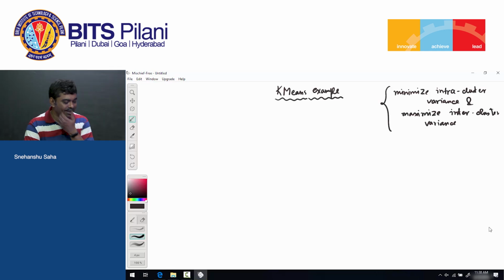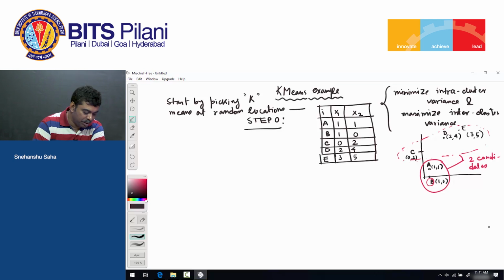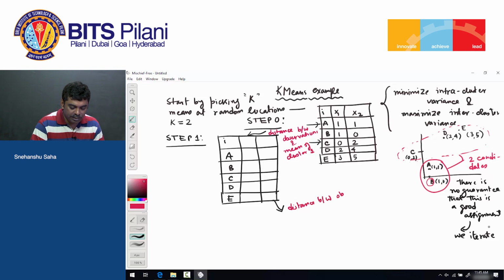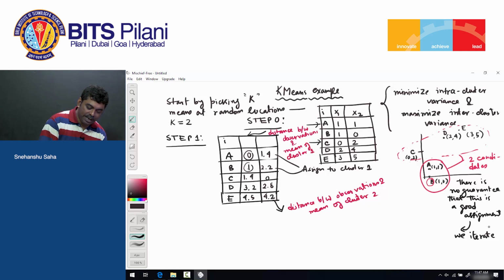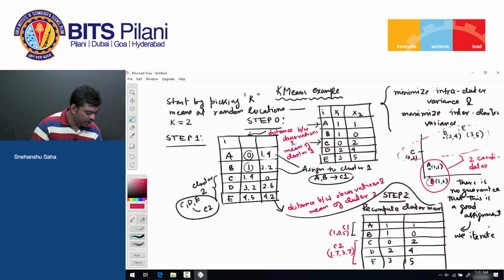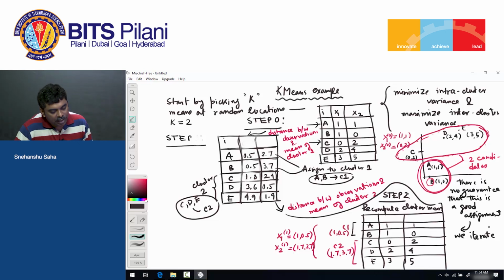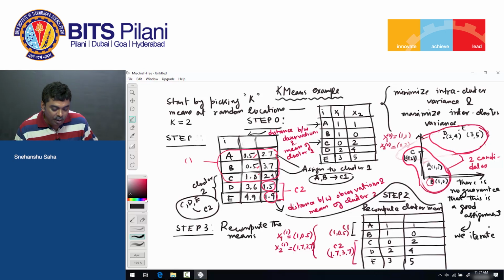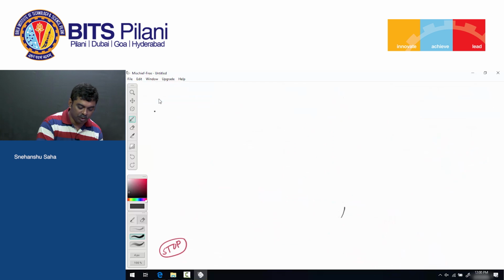ML_RL_10.1_Kmeans_02